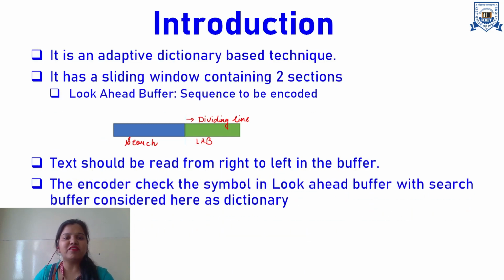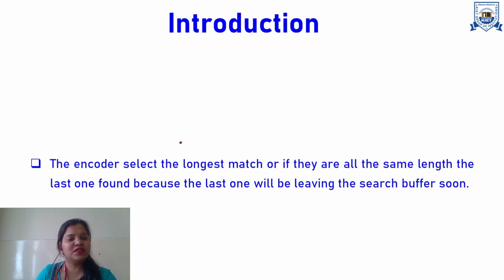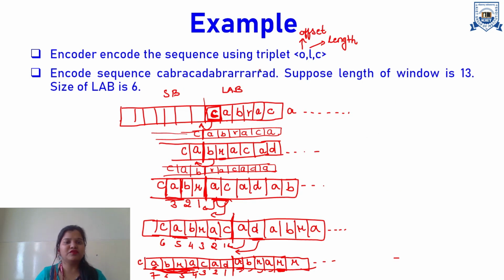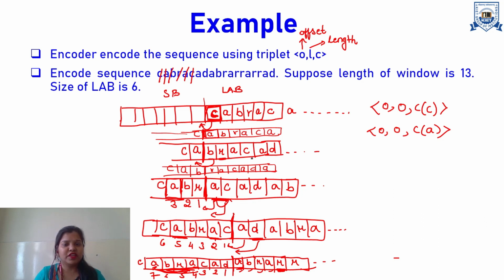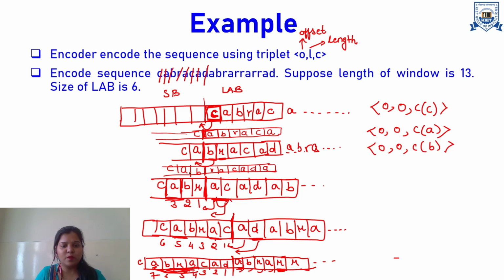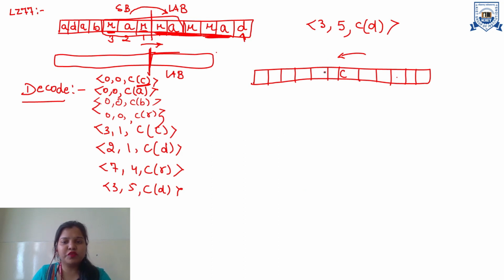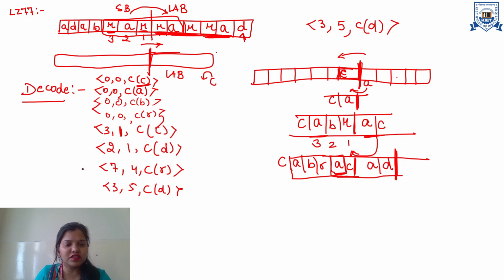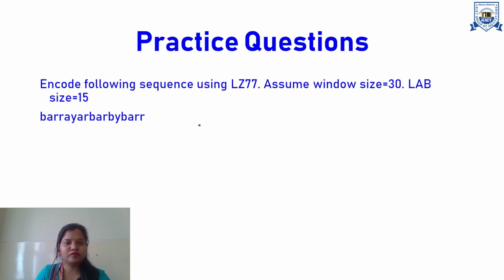L - 19 | Unit - 3 | The LZ77 Approach | Data Compression